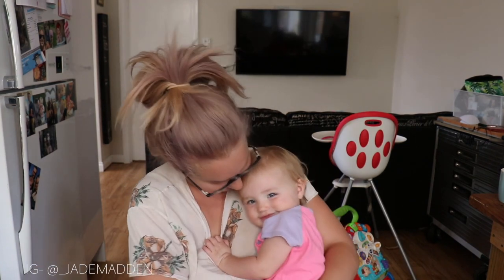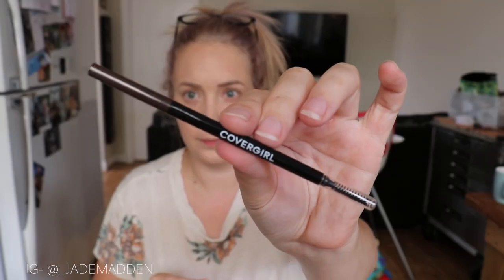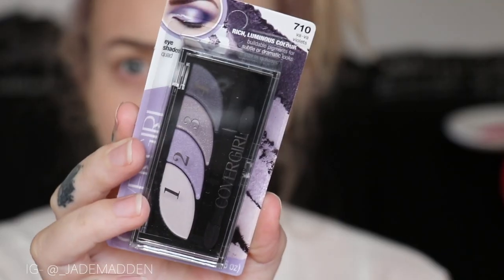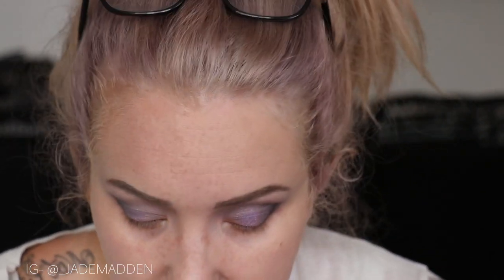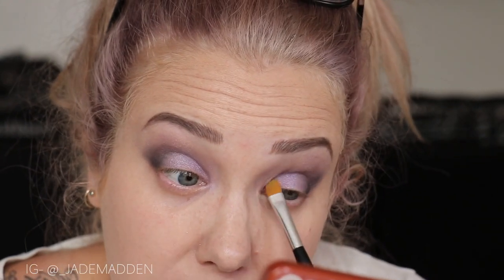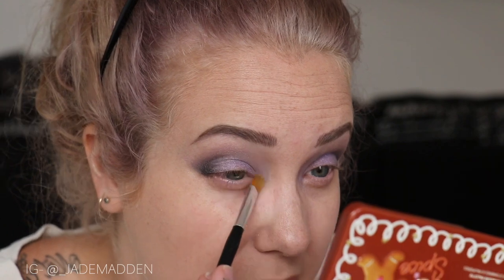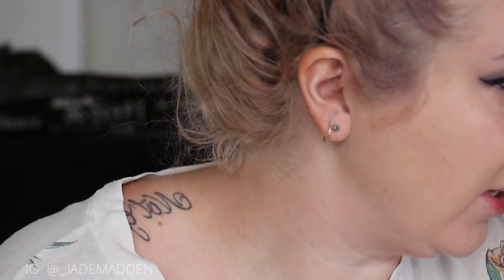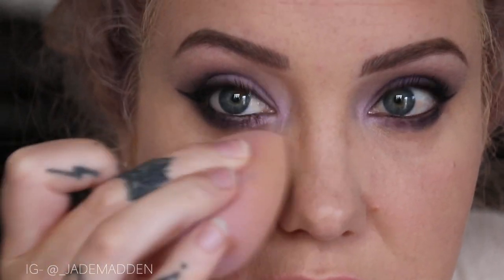using COVERGIRL for the first time! FULL FACE of First Impressions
seeming Covergirl is now Cruelty-Free, i thought id give it a go for the first time! Doing a full face with 1 brand, and first impressions! Enjoy!

Jade Madden
Kalgoorlie
Western Australia
6433